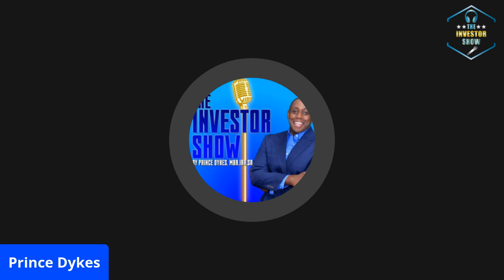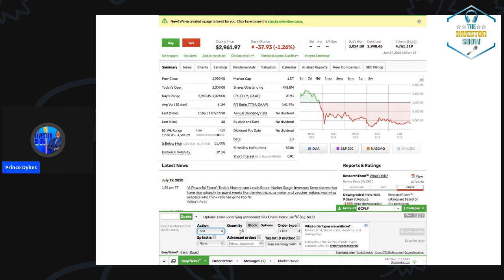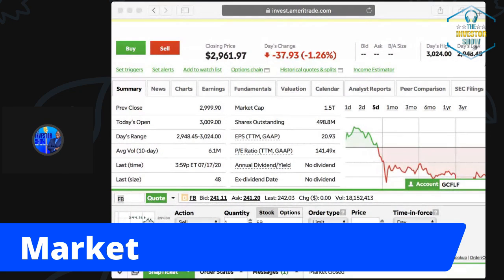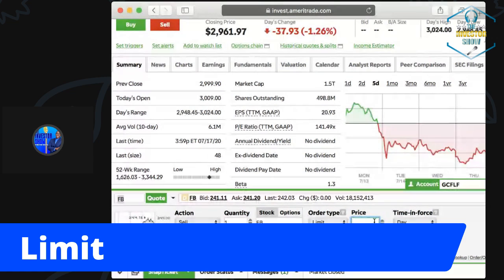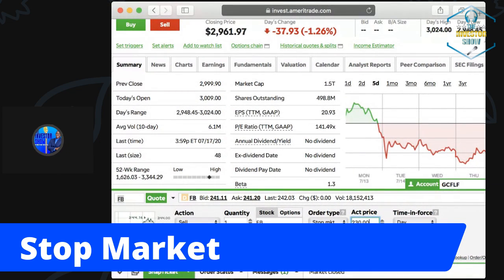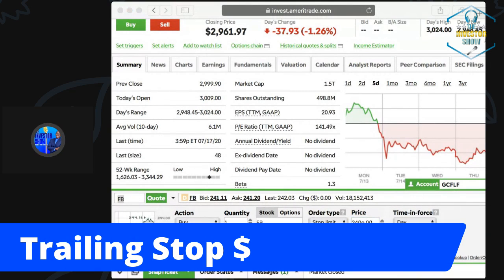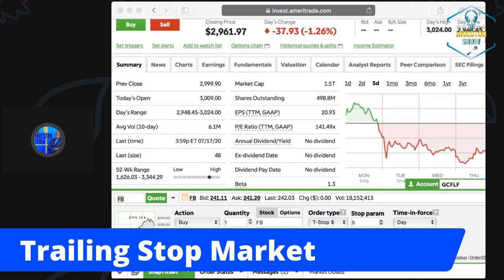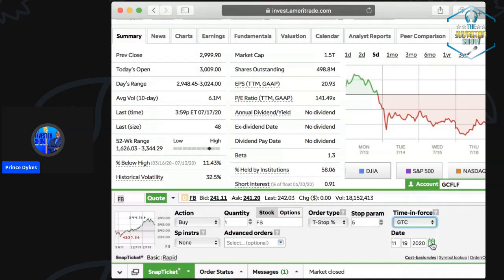How to set triggers to buy and sell stocks with TD Ameritrade W/ Prince Dykes